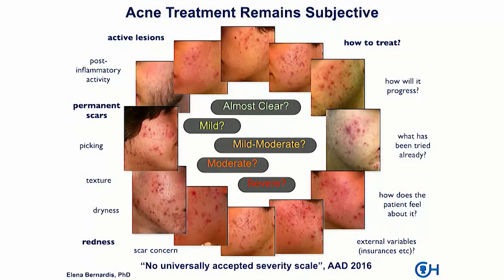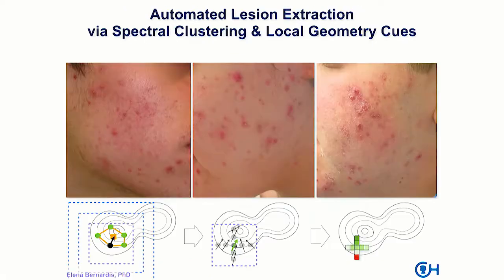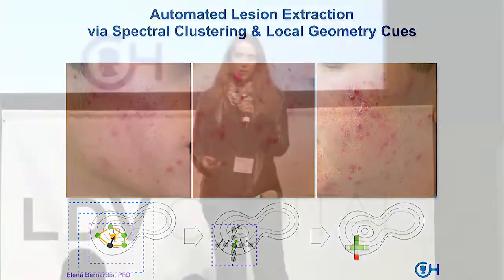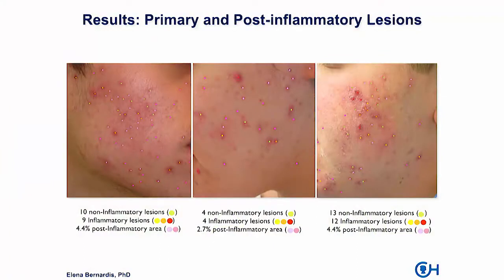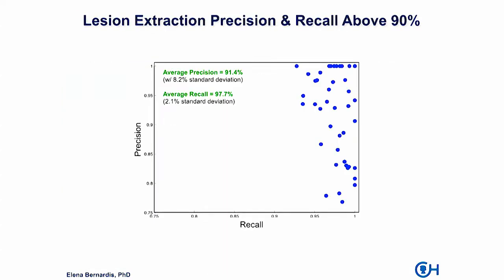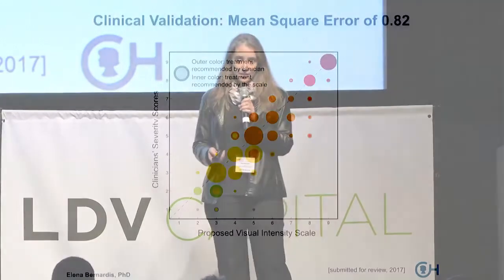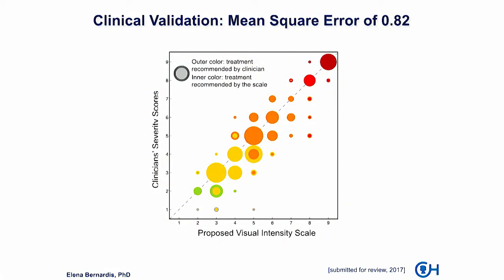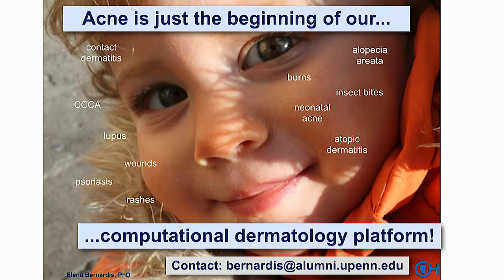Elena Bernardis Presents Spot It, an App For Quantifying Dermatological Conditions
This challenge was a part of LDV Capital’s 5th Annual LDV Vision Summit (May 23-24, 2017).

Elena Bernardis presented Spot It, an app for quantifying dermatological conditions pixel-by-pixel.

After the four-minute presentation, she answered questions from the expert panel of judges that featured:
- Aaron Hertzmann, Adobe, Principal Scientist
- Tali Dekel, Google, Research Scientist
- Vance Bjorn, CertifID, CEO & Co-Founder
- Rudina Seseri, Glasswing Ventures, Founder & Managing Partner
- Andrew Zhai, Pinterest, Software Engineer
- James Philbin, Zoox, Senior Director, Computer Vision
- Josh Kopelman, First Round Capital, Managing Partner
- Ira Kemelmacher-Shlizerman Facebook, Research Scientist, U. Washington, Assist. Professor
- Clement Farabet, Nvidia, VP AI Infrastructure
- Adrien Treuille, Carnegie Mellon University, Assistant Professor
- Serge Belongie, Cornell Tech, Professor
- Manohar Paluri, Facebook, Manager, Computer Vision Group
- Jan Erik Solem, Mapillary, CEO & Co-founder
- Yale Song, Yahoo, Senior Research Scientist
- Rohit Makharia, GM Ventures, Sr. Investment Manager